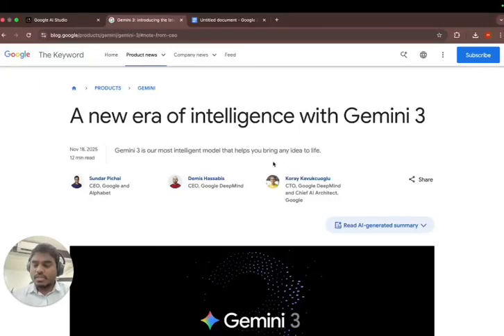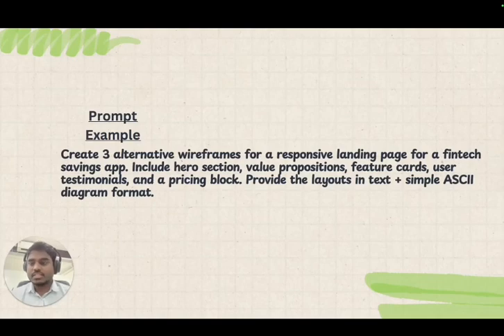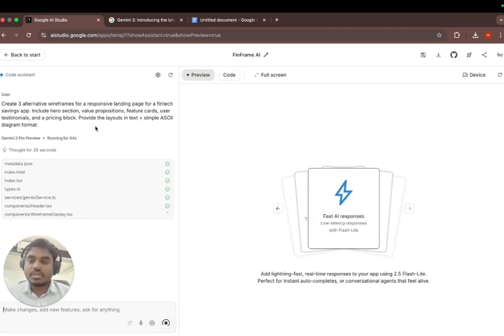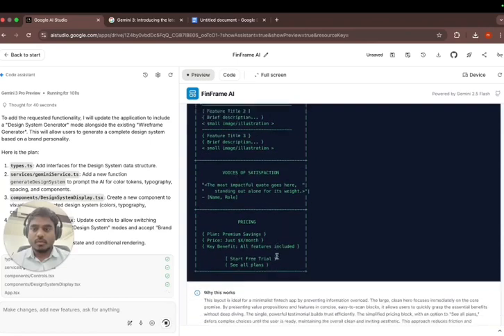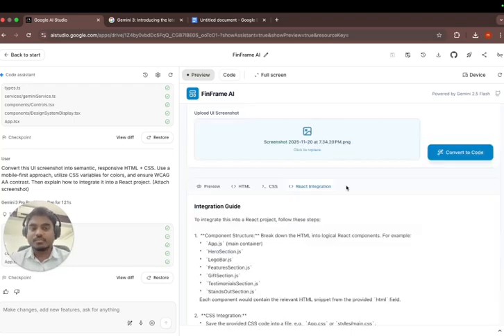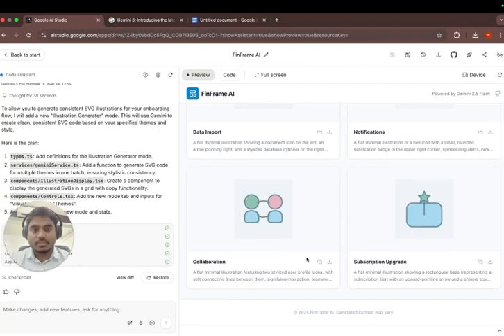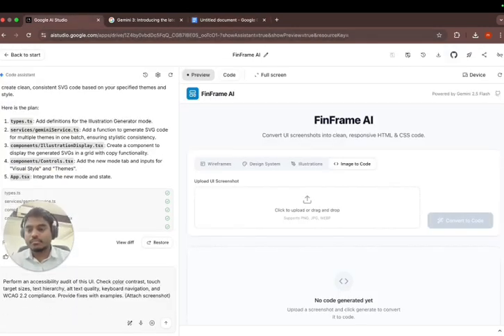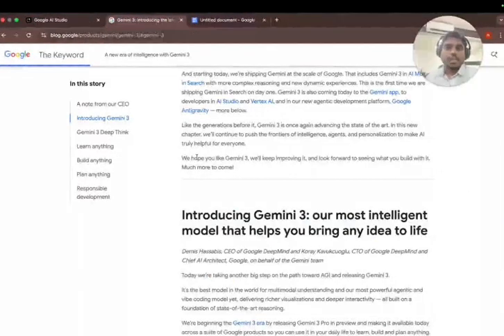How to Use Gemini 3 for UI Design Workflow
Is AI the future of UI/UX Design? In this video, I’m breaking down exactly how to use Gemini 3 to supercharge your design workflow. Whether you are stuck in creative block or just want to speed up your process, this AI workflow will change how you approach interfaces.

On aikendo, we explore how AI tools can elevate your creativity. Today, we aren't just generating text—we are building design systems, analyzing layouts, and generating usable copy.